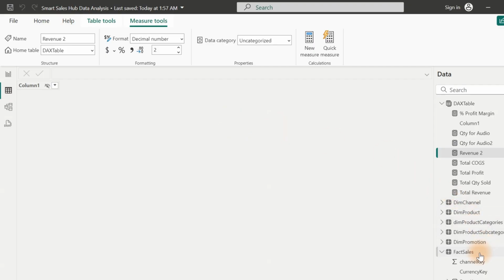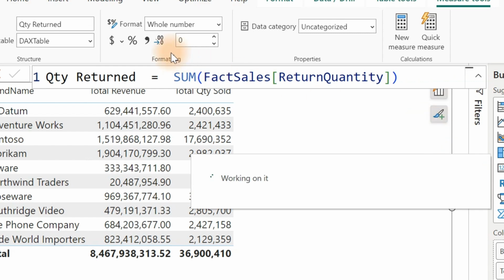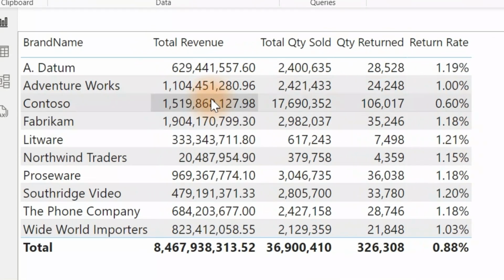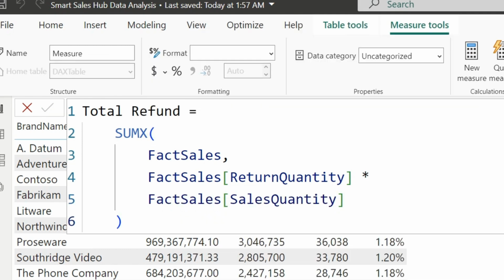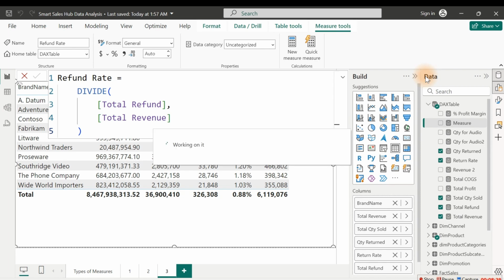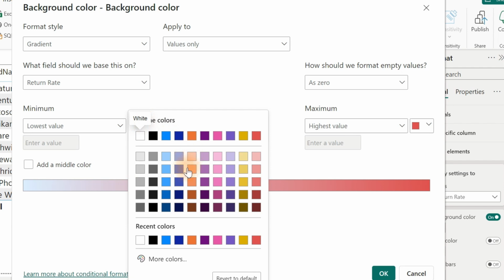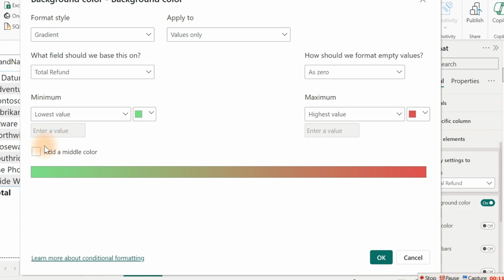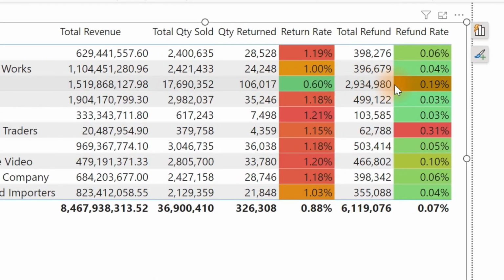Power BI for Data Analysis | #3 | for Beginners, Intermediary and Advanced users | Intro to Power BI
How to Calculate Returns and Refunds Rate using DAX in power BI Welcome to your ultimate Power BI learning journey! Whether you're a beginner starting from scratch, an intermediate user looking to sharpen your skills, or an advanced user aiming to master complex data analysis techniques, this course is designed just for you.

  What You’ll Learn:
- Learn DAX (Data Analysis Expressions): Master DAX for creating calculations and aggregations that drive insights.
- Build Reports & Dashboards: Discover how to visualize your data and create interactive, dynamic reports and dashboards that wow your audience.

- Comprehensive tutorials tailored for all skill levels.
- Hands-on demonstrations that you can follow along with.
- Practical examples that you can apply in real-world scenarios.
- Clear, concise explanations to ensure you grasp every concept.

  Join the Community of Data Enthusiasts!
Don’t miss out on the opportunity to transform your data analysis skills.